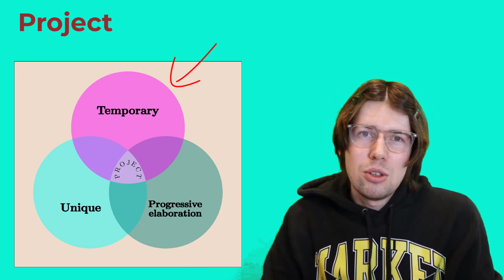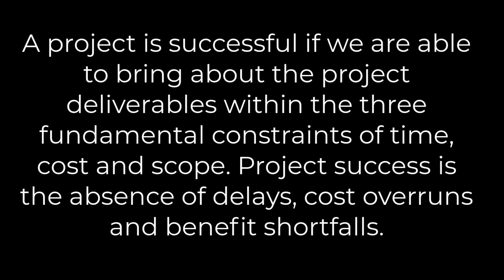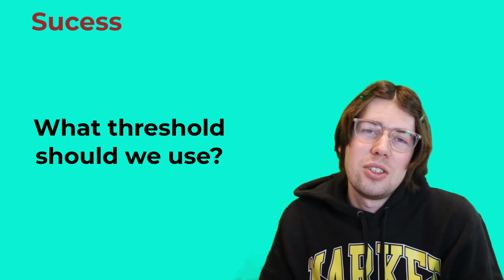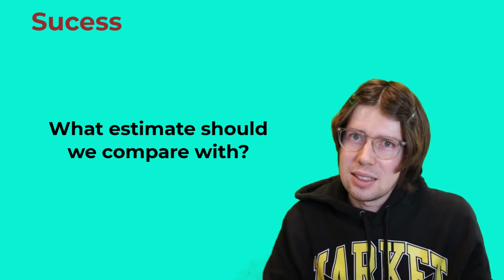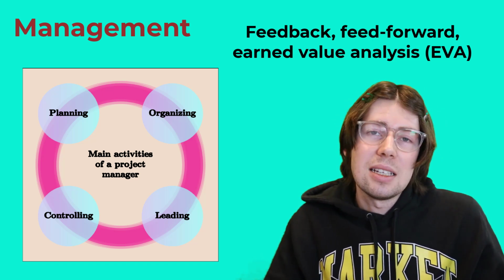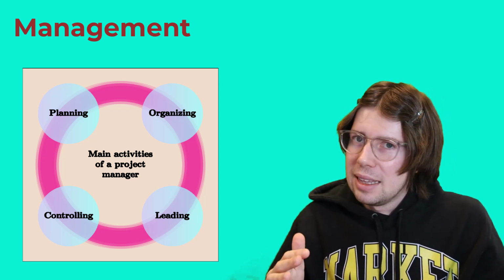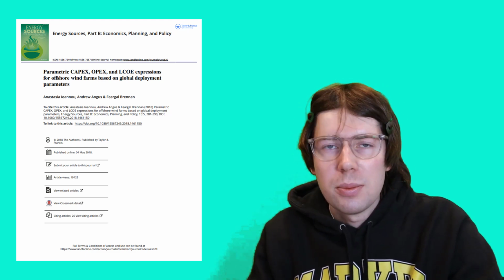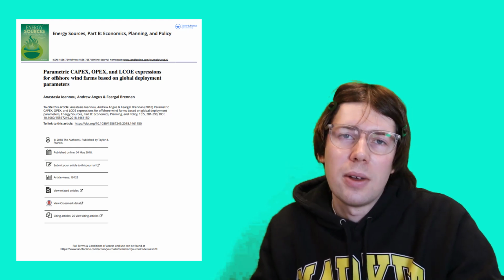Offshore Wind Farms & Project Management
Mini, guest lecture in WIN100 Introduction to Offshore Wind Energy.